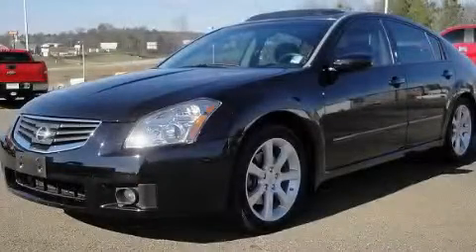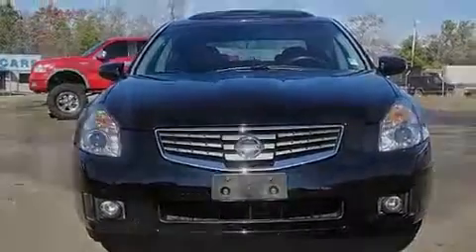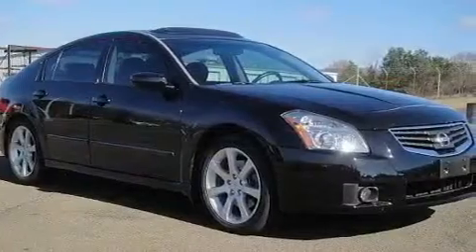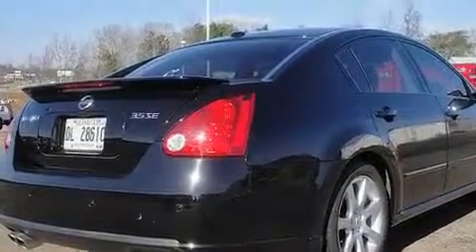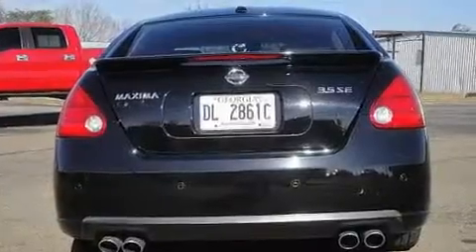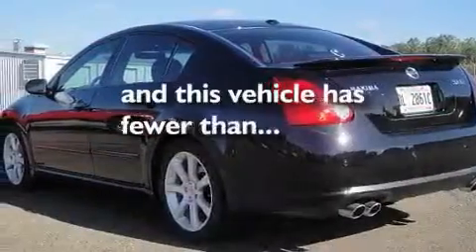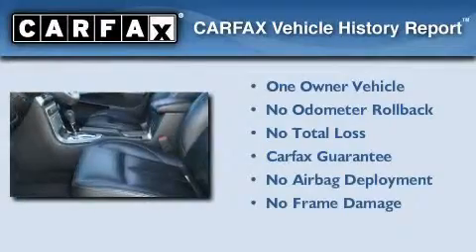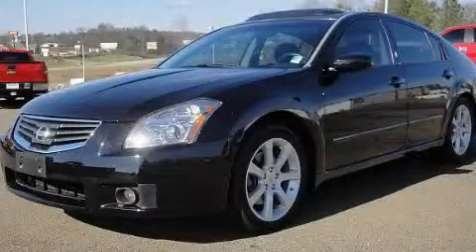2008 Nissan Maxima Jasper GA 30143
Year: 2008
 Make: Nissan
 Model: Maxima
 Engine: Gas V6 3.5L/213
 Trans.: Variable
 Exterior: Super Black
 Miles: 35,918
 Interior: Charcoal

 http://

 Used 2008 Nissan Maxima Jasper GA